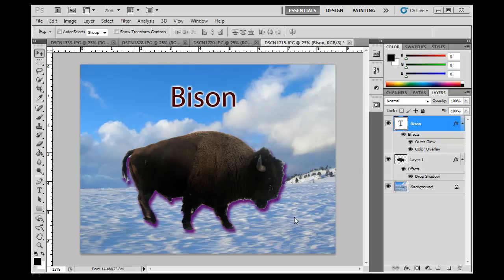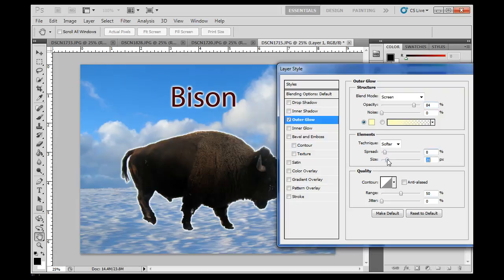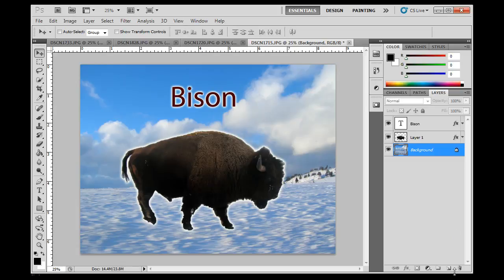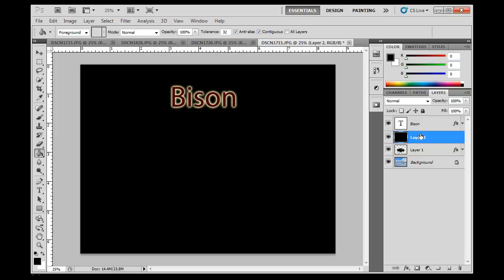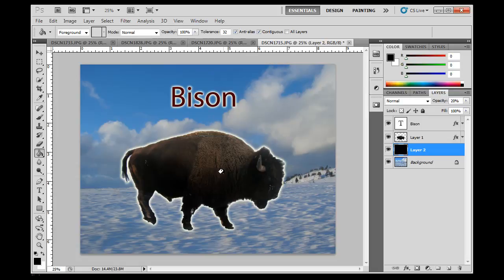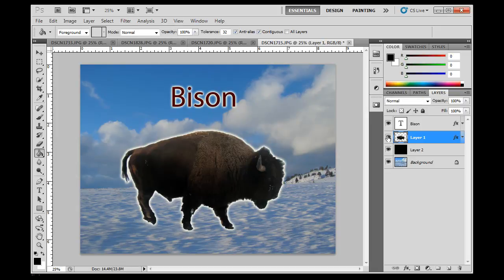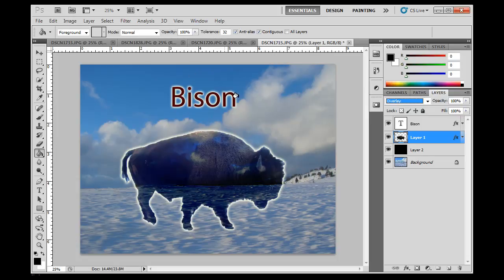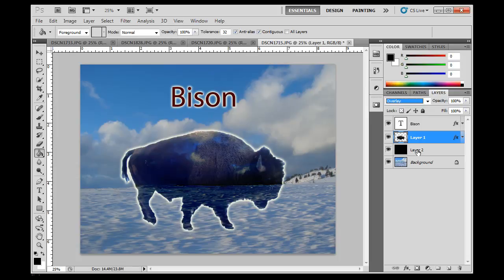Layer Styles, Opacity, and Blend Mode in Photoshop CS5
A beginner tutorial on layer styles/effects, opacity and blend modes in Photoshop CS5